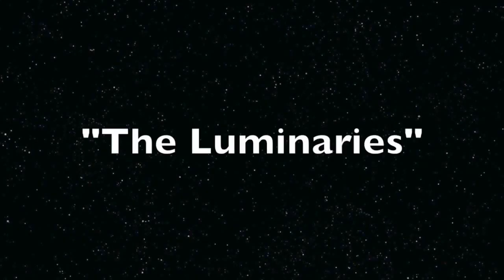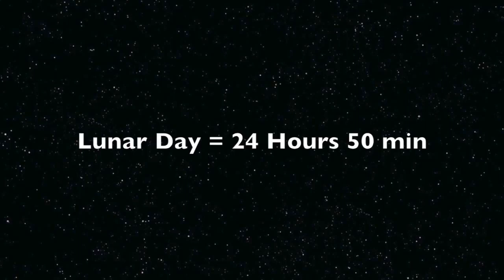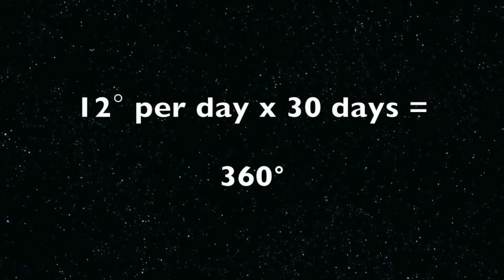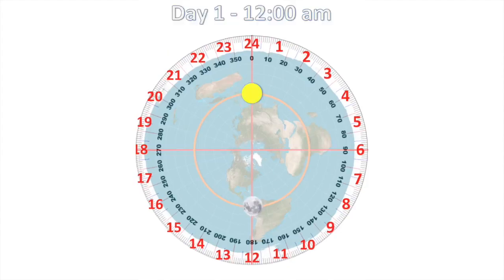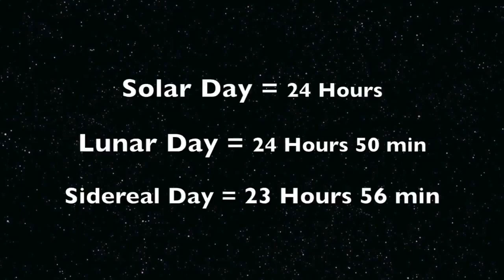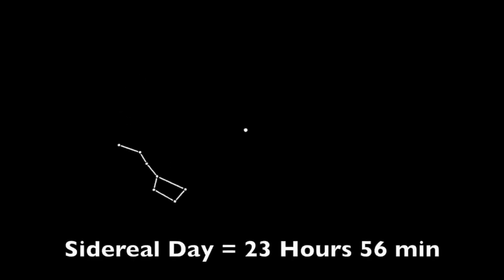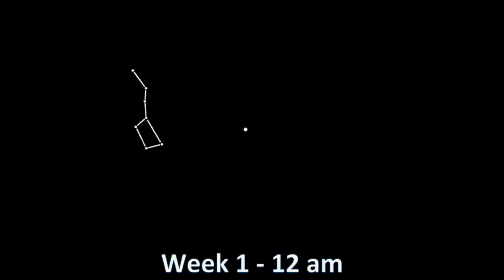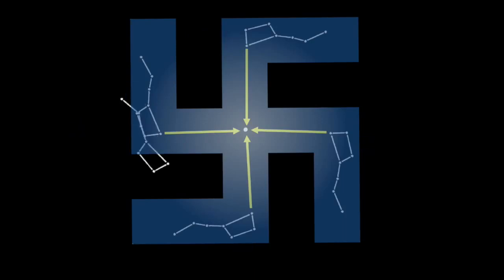Flat Earth Luminaries | The Sun, Moon, & Stars Explained ~ StinkyCASH